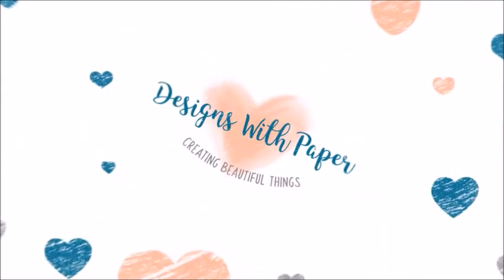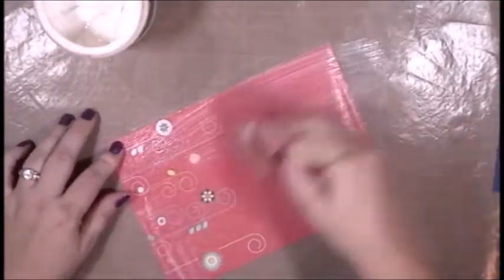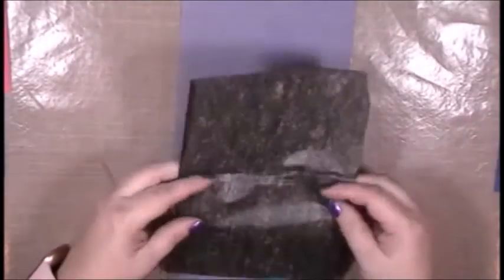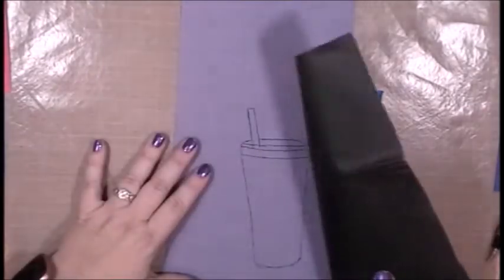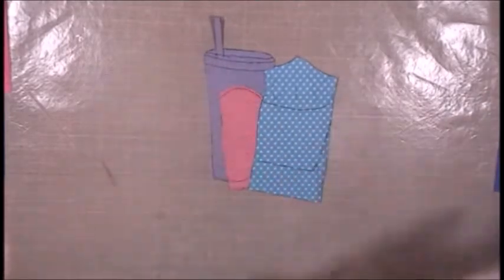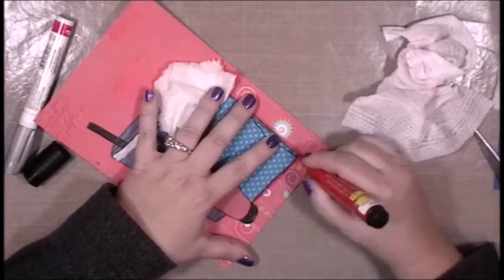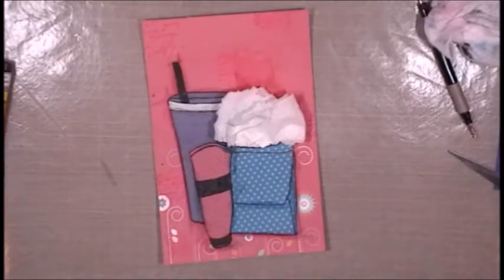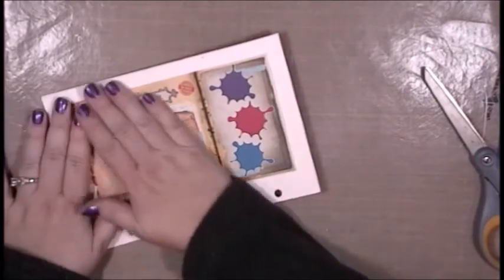Mission Inspiration January 2022 "Still Life"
This is my take on the Mission Inspiration prompt for January 2022. The prompts this year are slightly different this year, and I will link to Mike Deakin's video below.  The theme this month was "still life". I've not spent too much time growing my ability to draw, so for the "your way" part of the prompt, I went with collage.  My still life photo represents things that I keep close to me through the winter months, hand cream, water, and tissues. I hope you like my page and video.